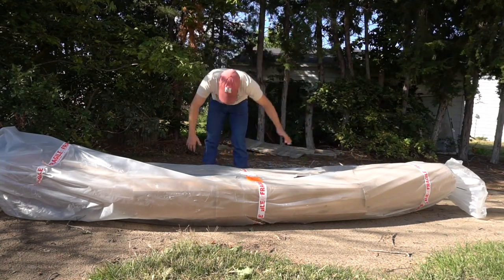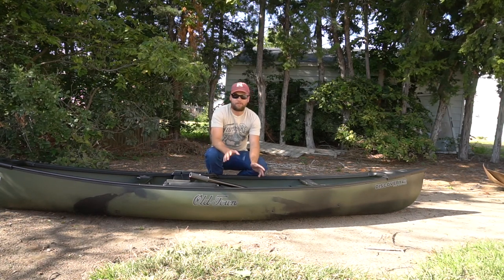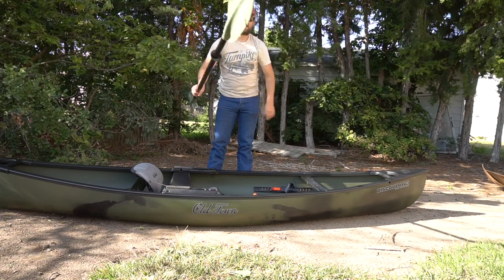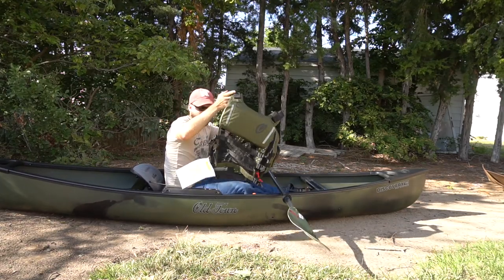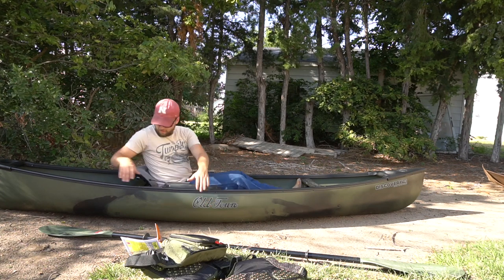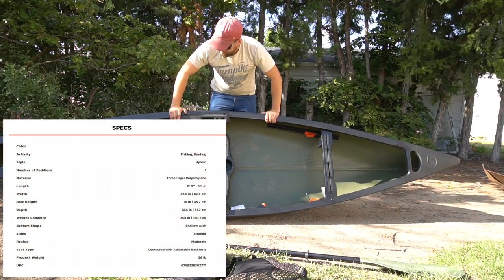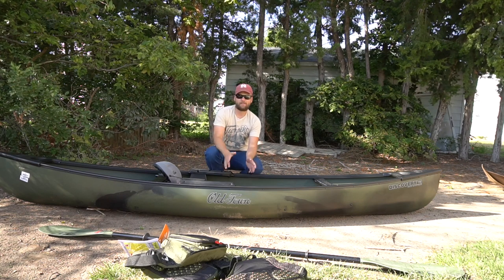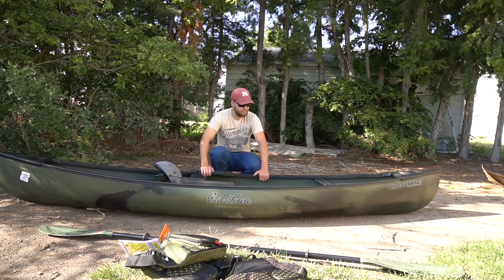I Got A New Kayak!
Matt got a new kayak just in time for duck hunting season. Find out what it is!

►ADD US ON ALL SOCIAL MEDIA!